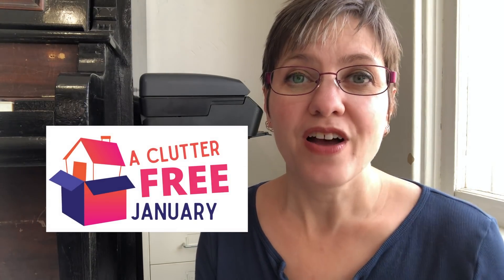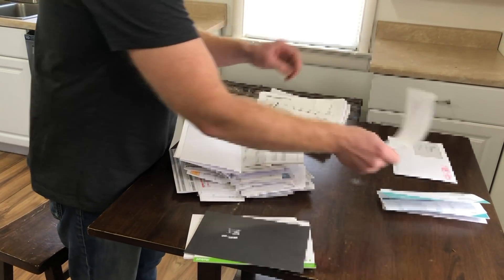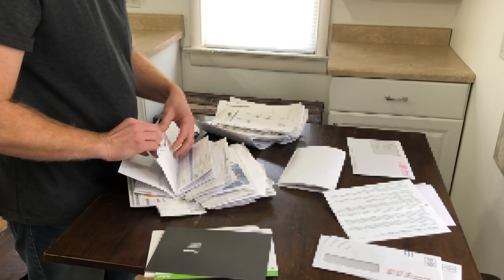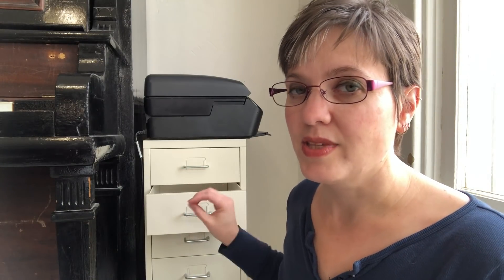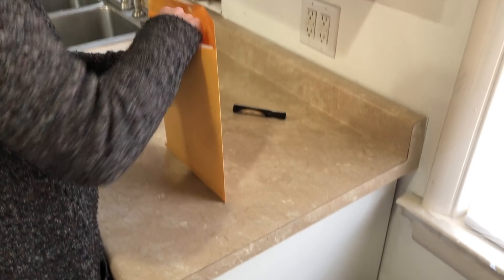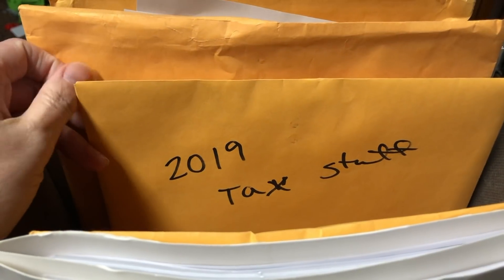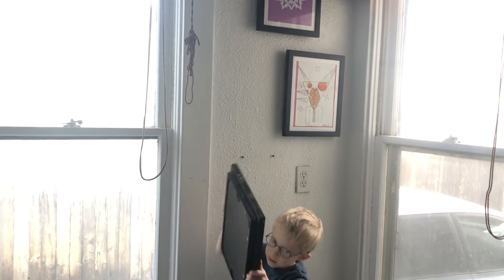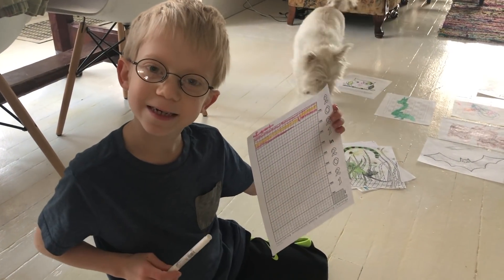The EASIEST Paper Filing System EVER | The Minimal Mom | A Clutter-Free January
Yes, I said it: The EASIEST. Because I hate filing. Any kind of filling. But I can put paper in a drawer.

👉 Declutter category by category and feel the joy of checking a list

👉 Transform your daily habits so your home feels as if it cleans itself